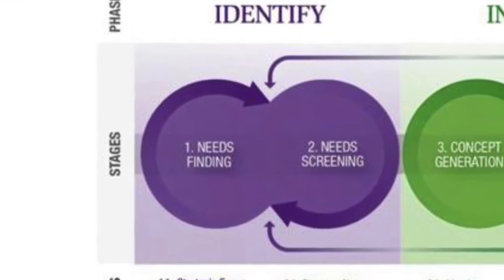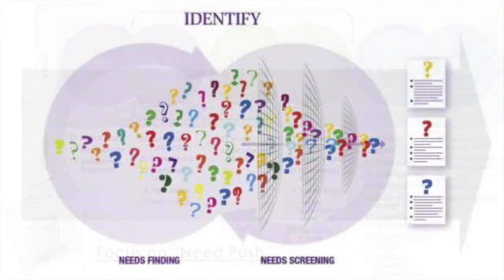Why is it important to have a defined needs statement and how do we go about doing it?